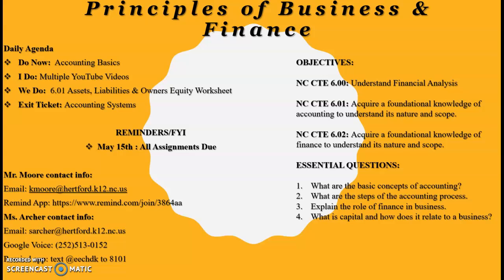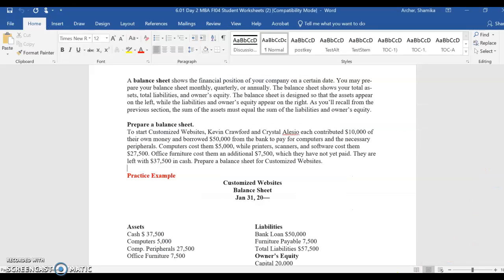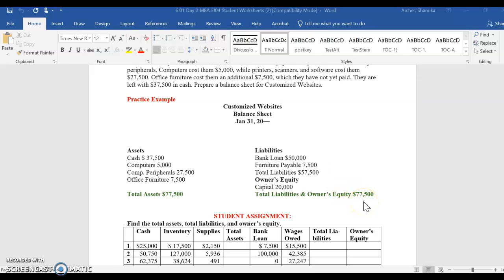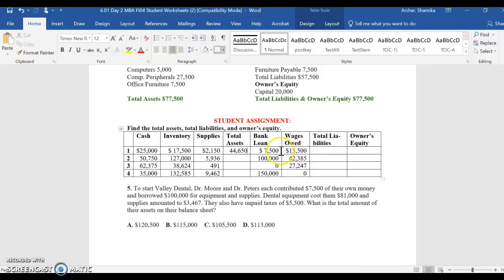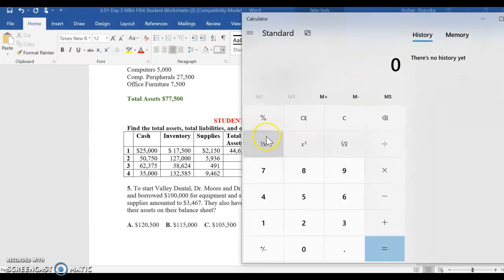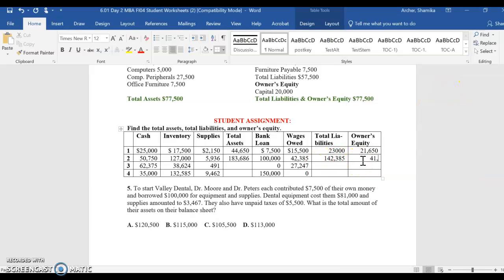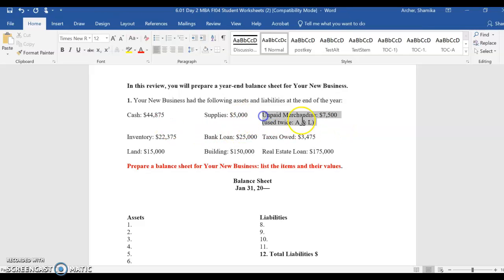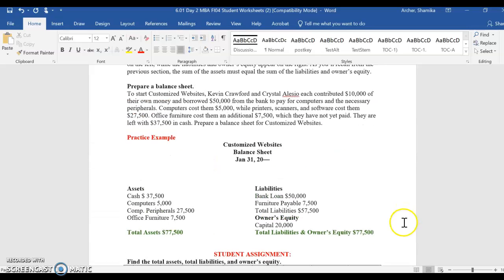POBF 6.01 Day 2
6.01 Assests, Liablities & Owners Equity Worksheet, Do Now & Exit Ticket